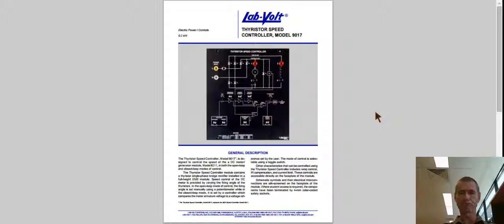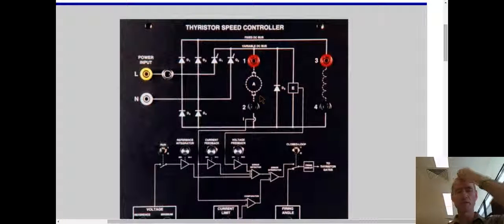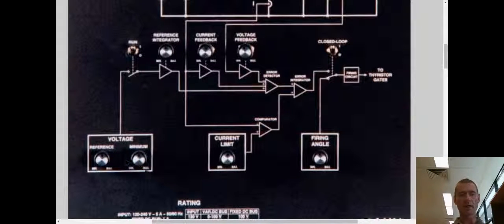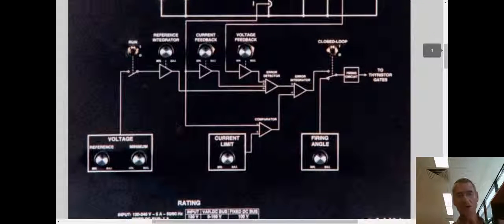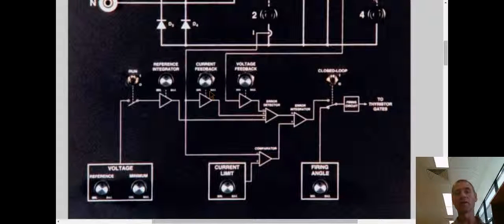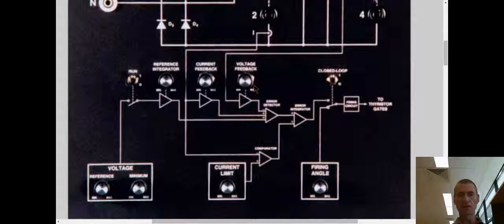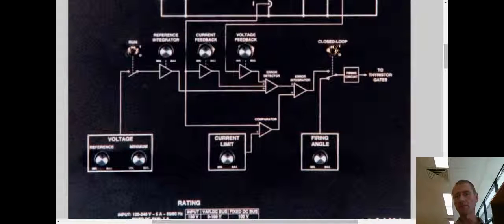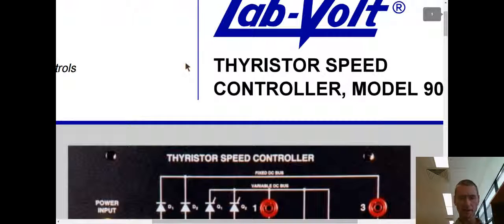LabVolt Thyristor Speed Controller 9017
Overview of the Controls for this Thyristor Speed Controller.